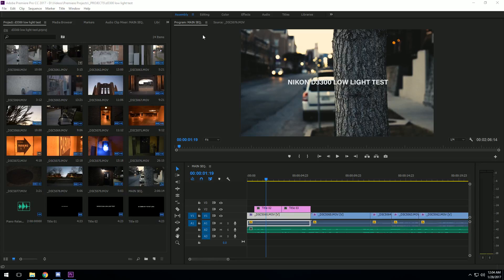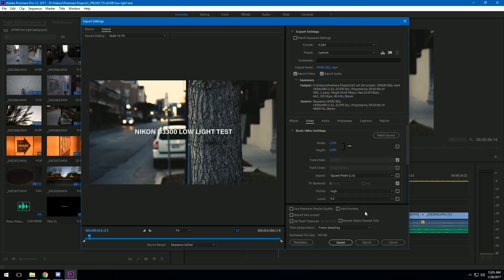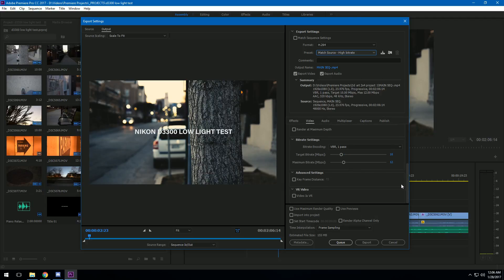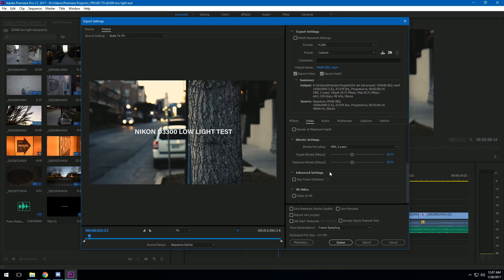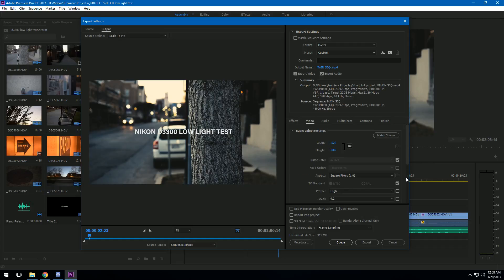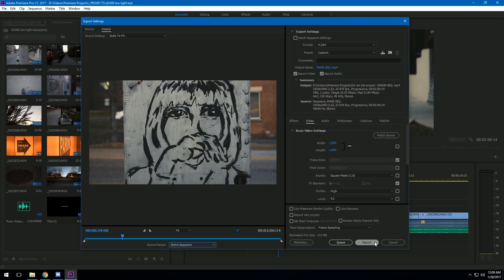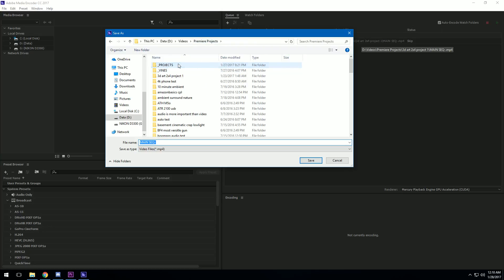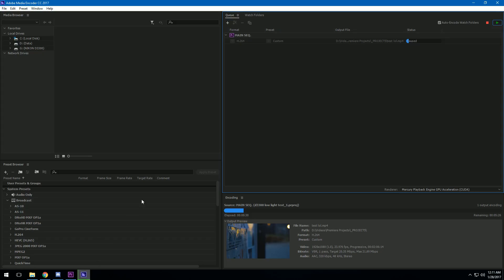How to Export Videos! | Premiere Pro CC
In this video I show you how to export your project into a playable video file with Adobe Premiere and Media Encoder!